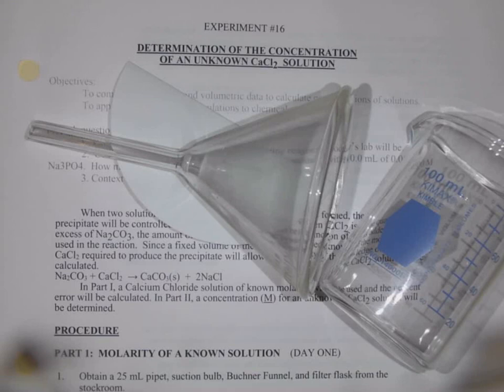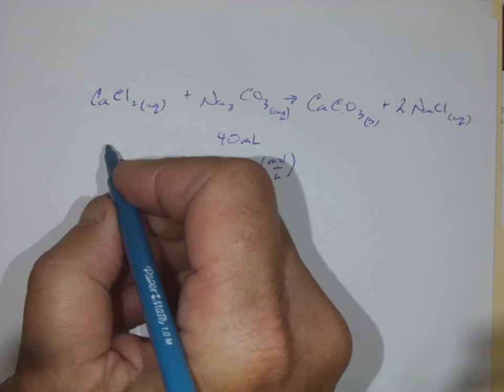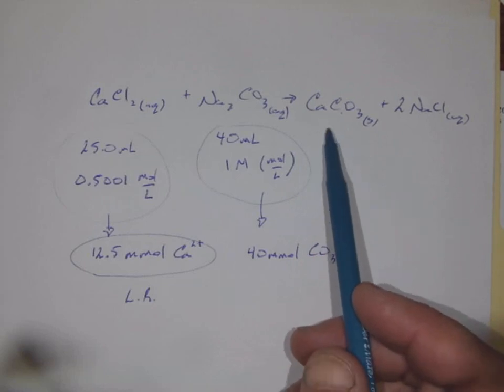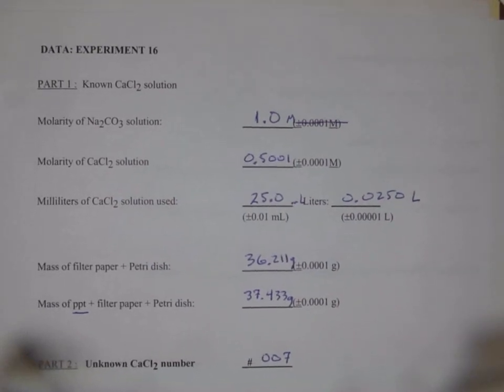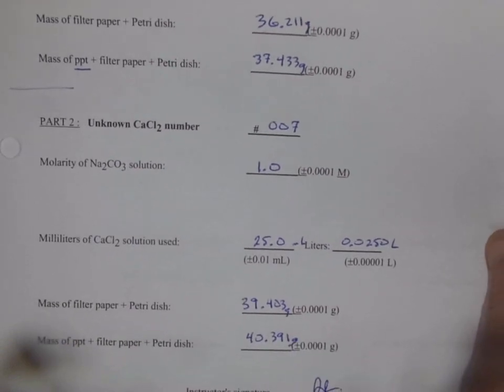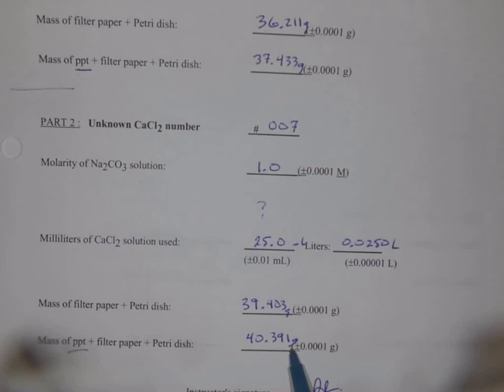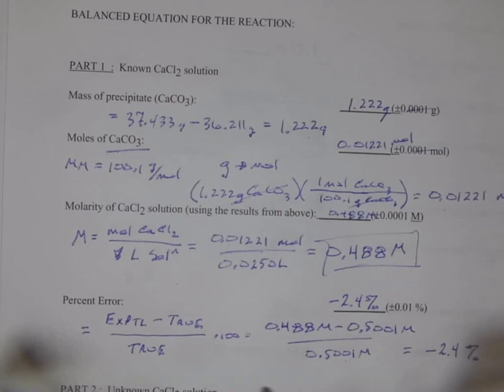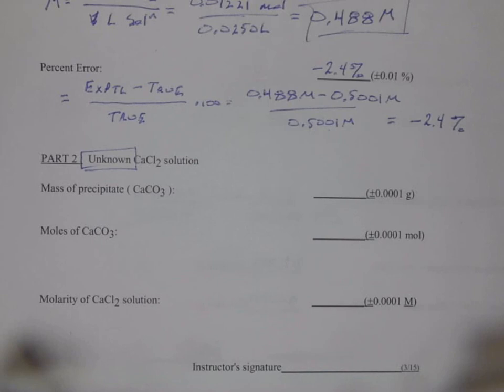Lab16 Determination of the Concentration of an Unknown CaCl2 Solution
aAb 16, Citrus Chem 110.